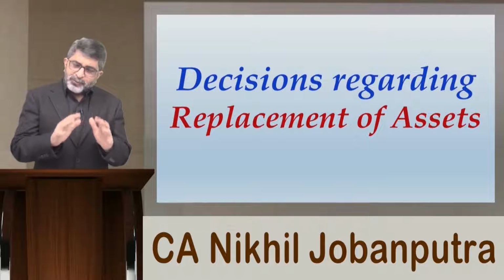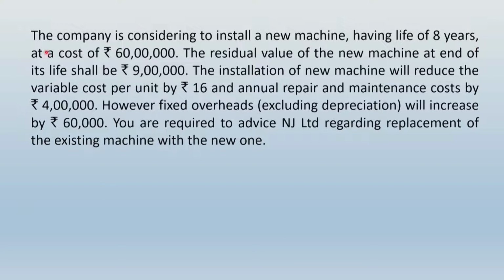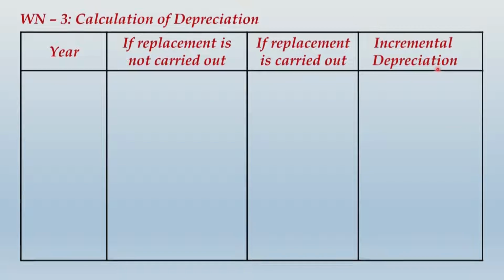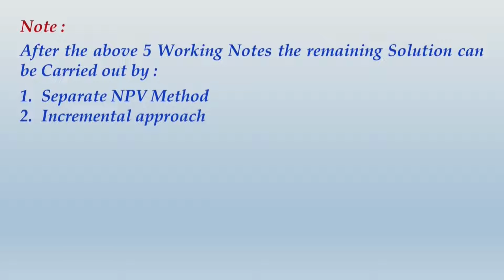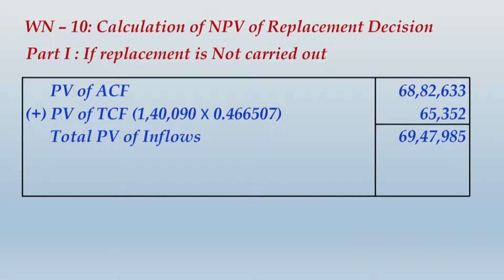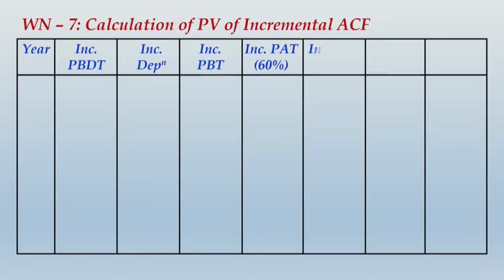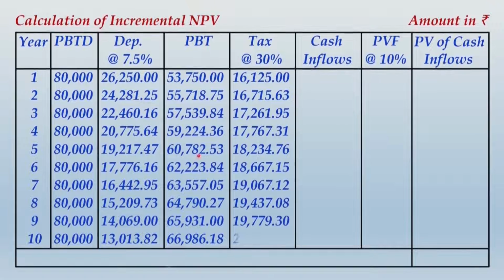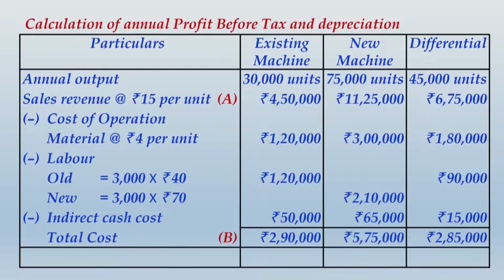Capital Budgeting Revision Series (Part - 2) Replacement of Assets - CA Final AFM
Advanced Capital Budgeting (May-24 Amendments)
The video talks about Decisions regarding Replacement of Assets under the topic Capital Budgeting. This video is suitable for anyone who is interested in learning the concepts of Advanced Strategic Financial Management particularly concepts of Capital Budgeting. This video is in English.